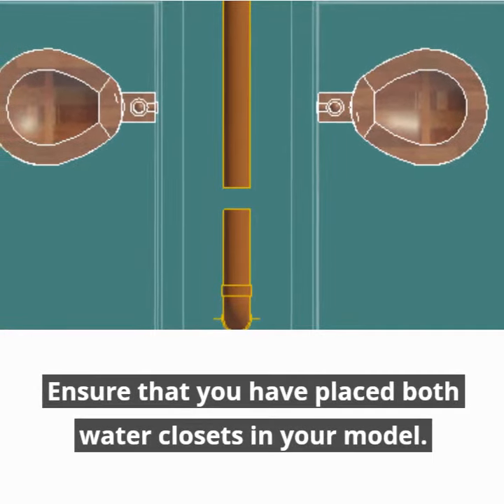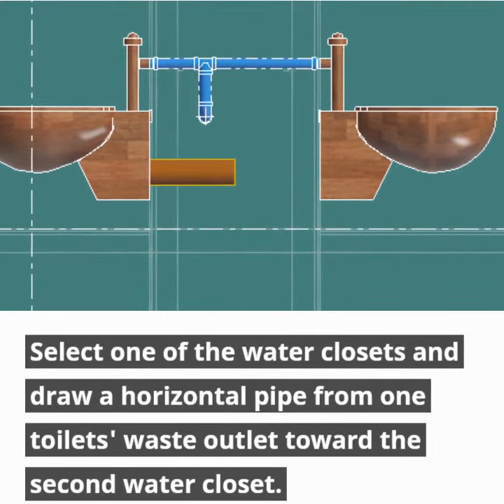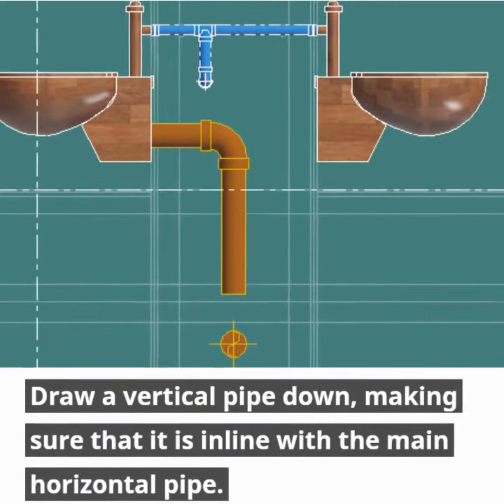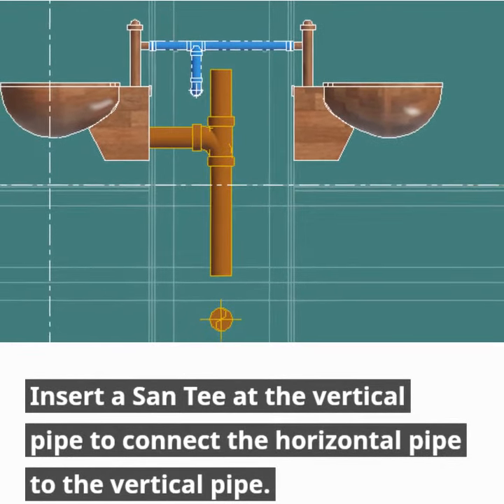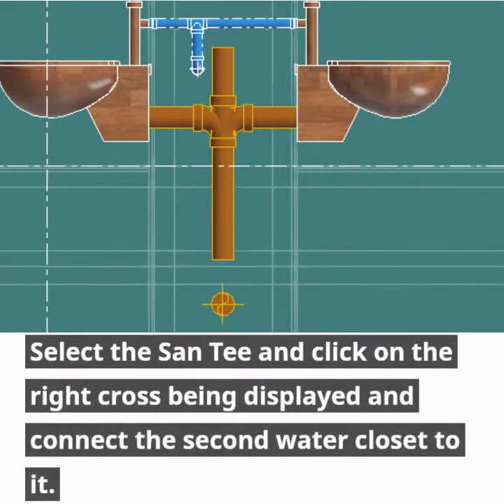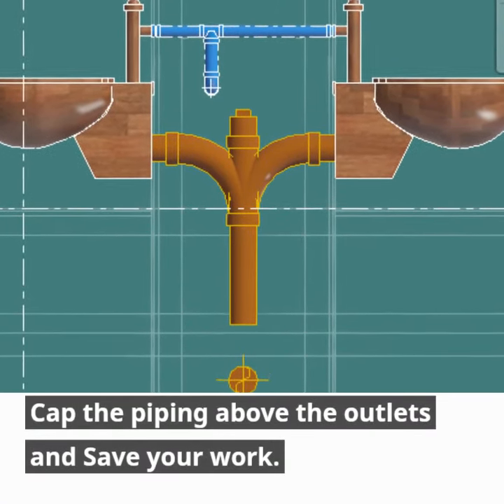Revit MEP Tutorial: Creating Revit MEP Presentations using Invideo.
This video provides a step-by-step instructions on how to connect back-to-back Water closets using InVideo with Revit MEP